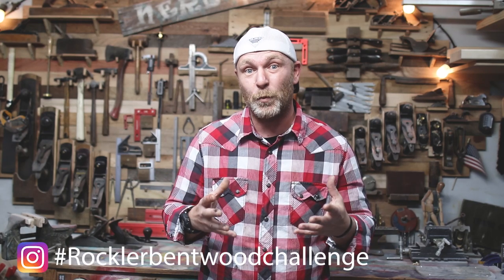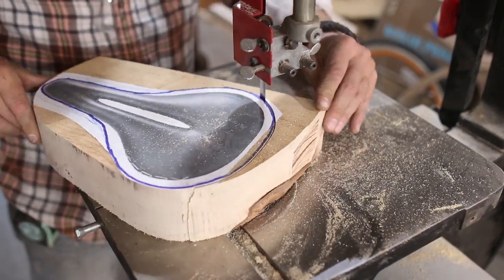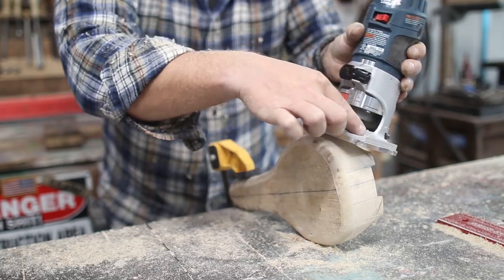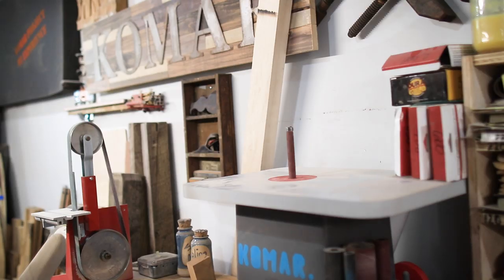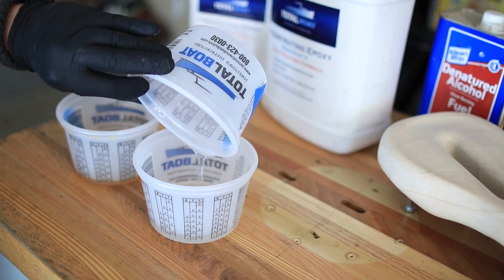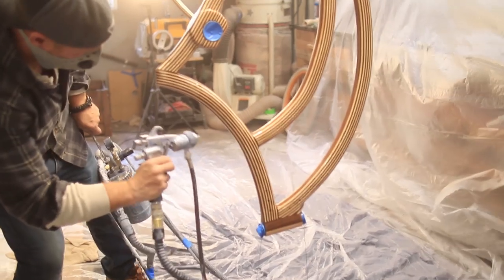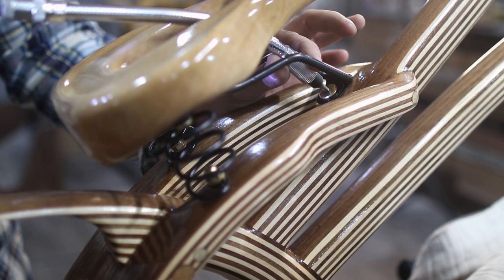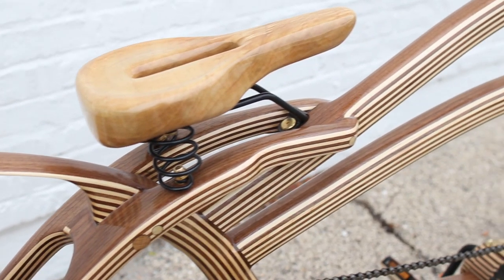Making a Wood Bicycle Seat for a Wood Bike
Couple of months ago i built a wood bicycle for the Rockler Bent Wood Challenge and never showed how I made the wood seat for it.  So i decided that I needed to show you guys the way i made the wood bicycle seat.  It was a different process from bent lamination and wanted to share it.  The seat is made out of a slab of Silver Maple.

Bosch Drill and Impact Combo
Bosch GCM12SD Miter Saw
Festool Domino DF500
Dewalt Planer DW735X
Bosch 5” Orbital Sander
Bosch 6” Orbital Sander
Bosch Impact Driver
My Finish : Minwax Spray Lacquer
My Welder
Cutting Board Oil
Walrus Oil
Wood Wax
Wood Glue
Pin Nailer
Pallet Buster
Nail Removal Gun – Air Locker
RZ Dust Mask